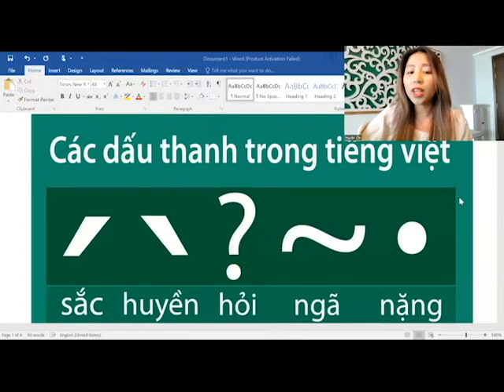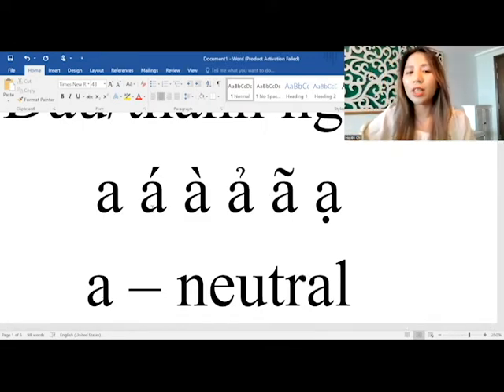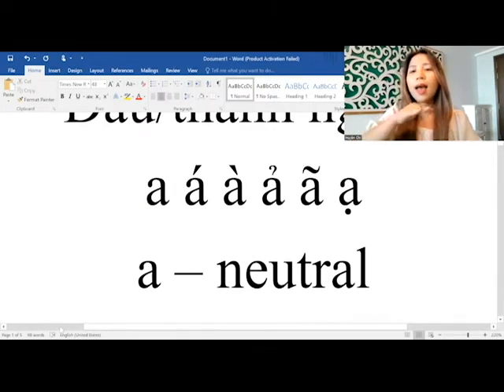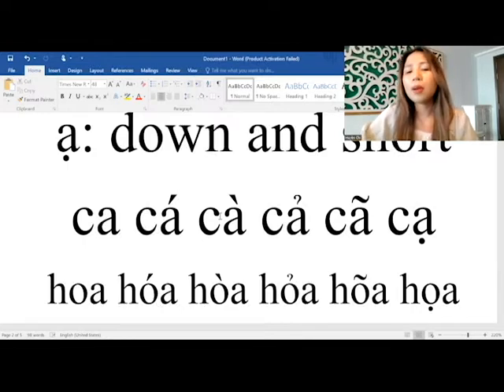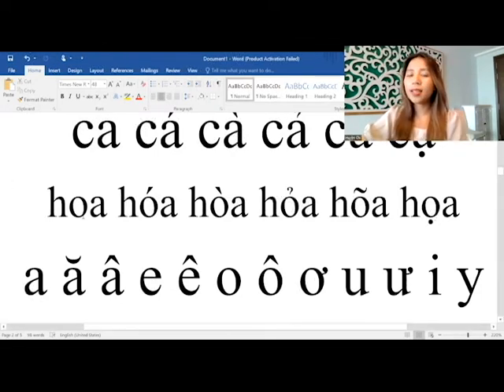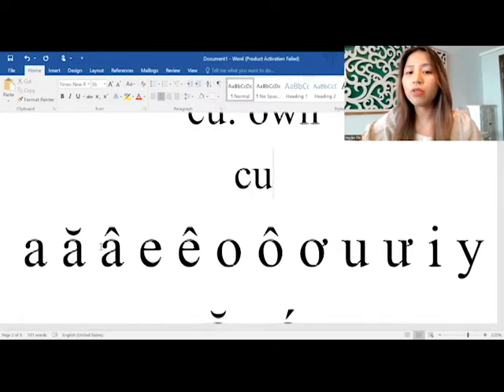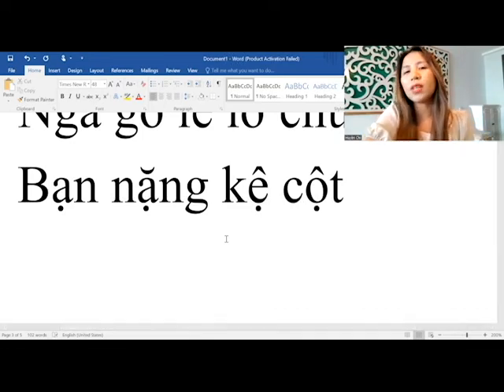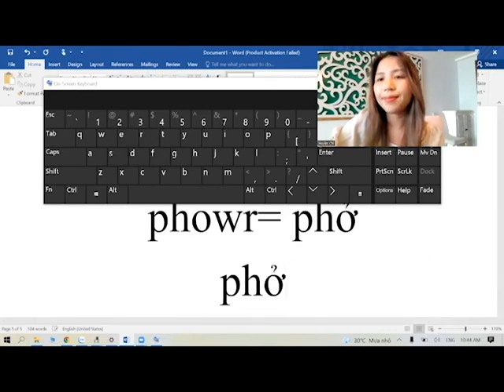Tones in Vietnamese - Not a nightmare at all